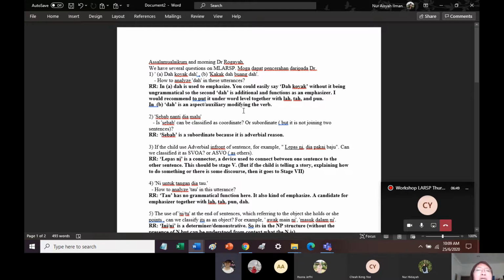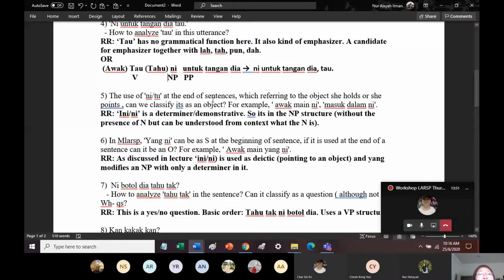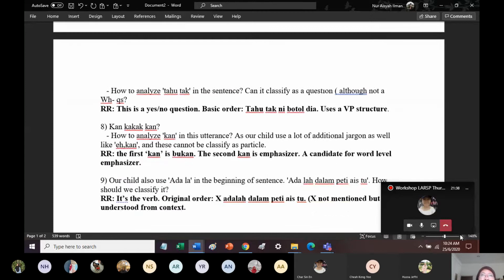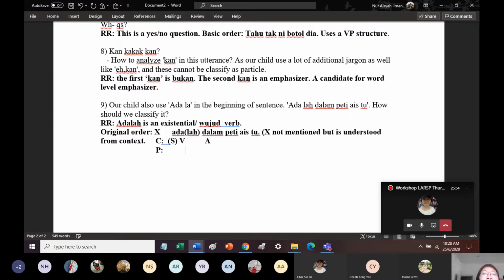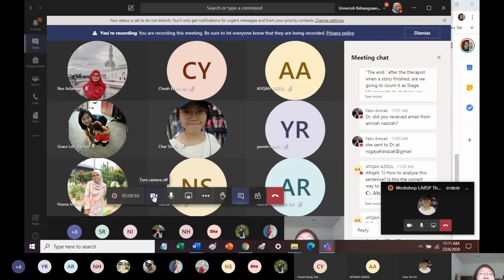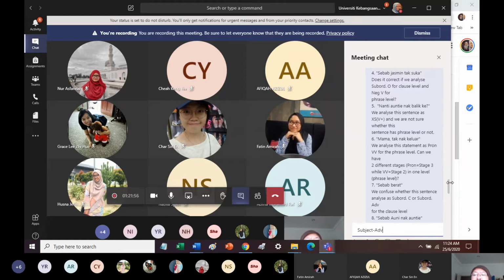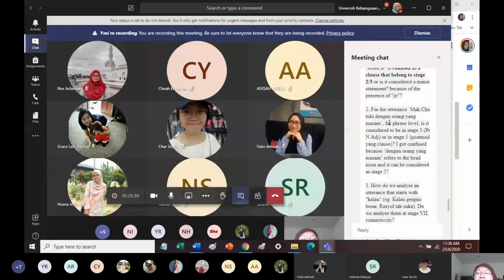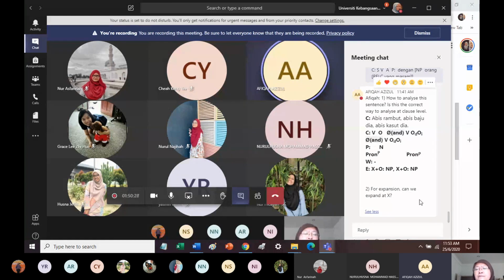Workshop LARSP Thurs 25th June 2020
This is a discussion on challenges students face in categorizing elements of utterances from their language sample analysis.